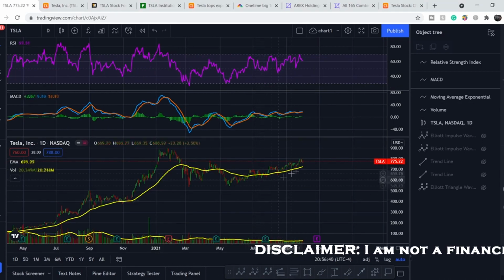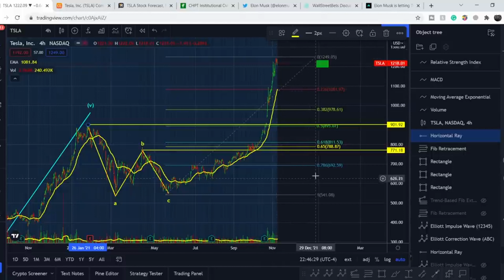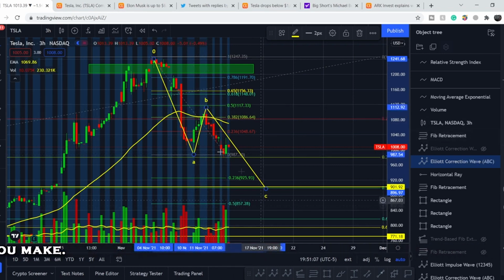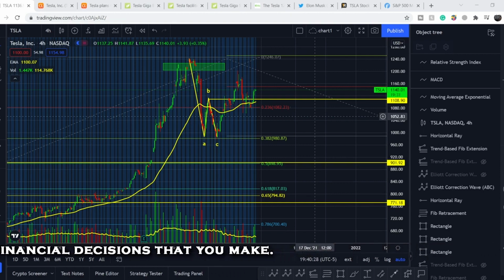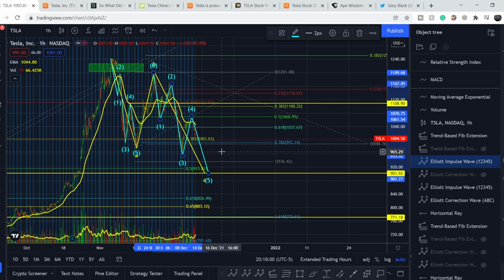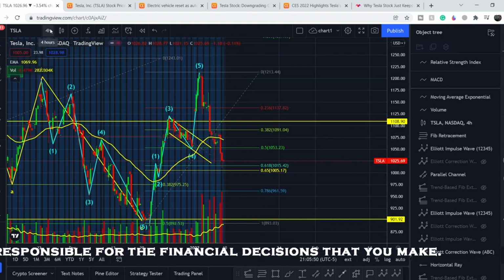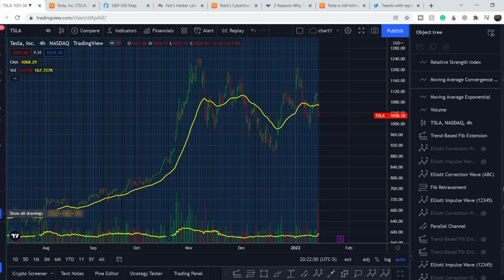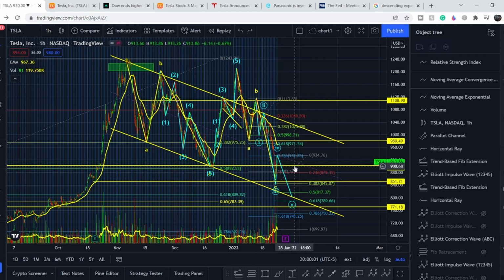Tesla TSLA StockTechnical Analysis Recap. 80% accuracy (from 10/4/2021 to 01/26/2022).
I made this video to show you how robust technical analysis is. This is the compilation of 14 of my videos from 10/4/2021 to 01/27/2022.

Timecodes:
0:00 TA 10/04/2021
03:29 TA 11/07/2021
07:00 TA 11/12/2021
12:04 TA 11/16/2021
15:05 TA 11/23/2021
18:04 TA 12/01/2021
20:14 TA 12/11/2021
24:47 TA 12/22/2021
26:52 TA 01/03/2022
28:40 TA 01/05/2022
30:29 TA 01/09/2022
34:56 TA 01/14/2022
37:25 TA 01/21/2022
39:53 TA 01/26/2022